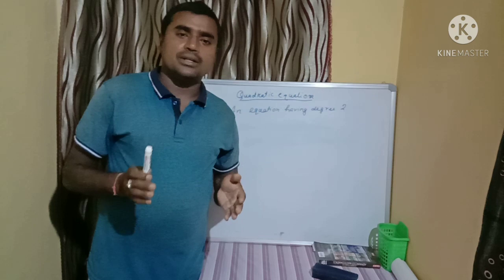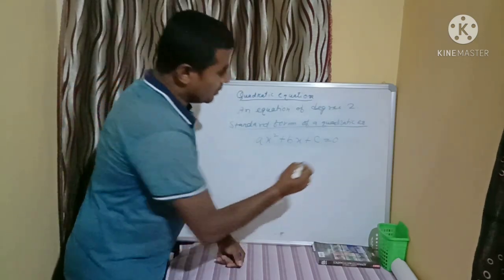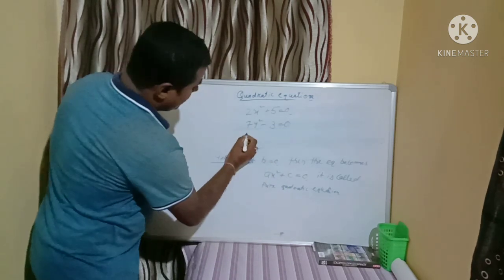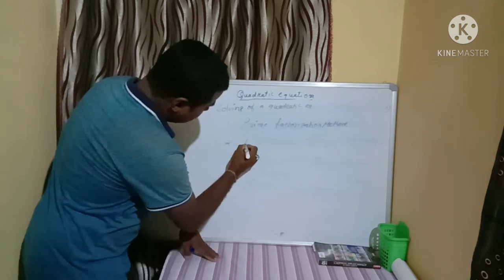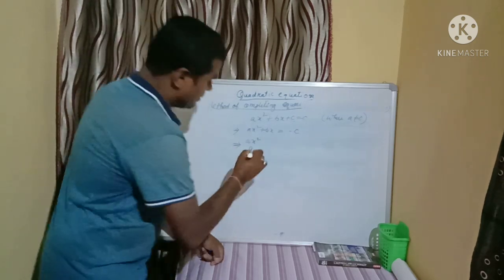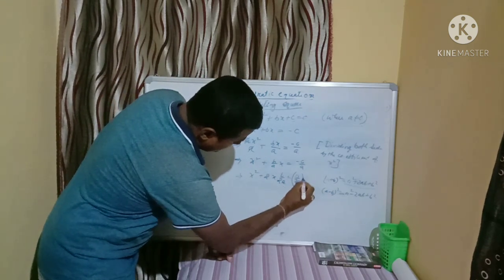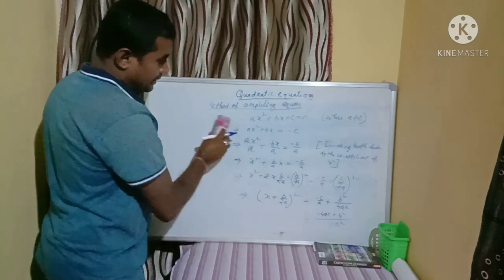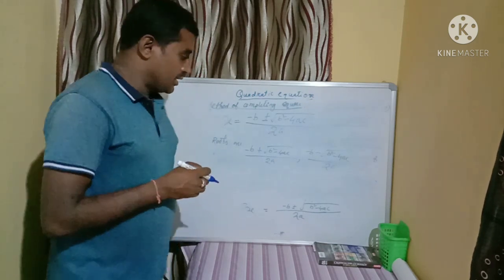EASY SOLVING TRICK